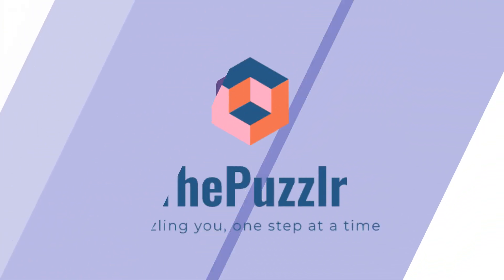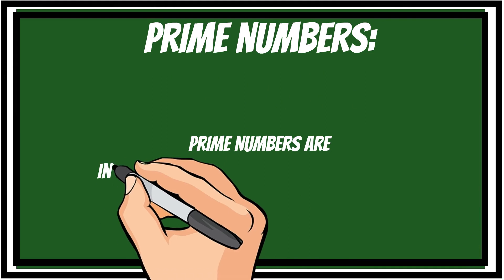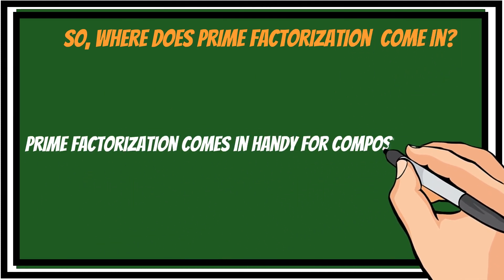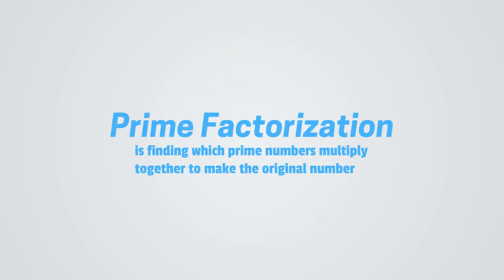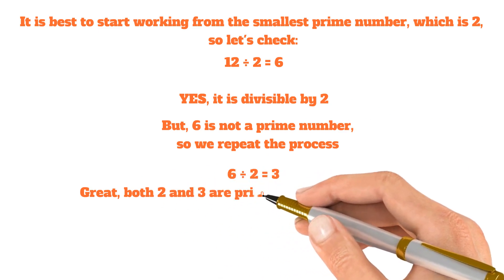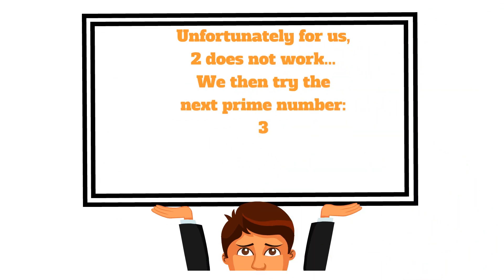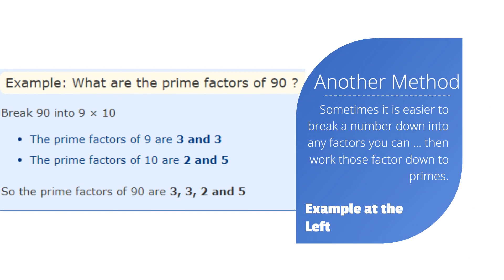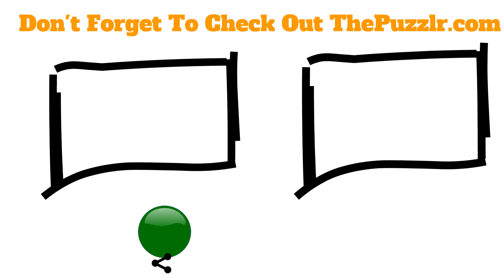What Is Prime Factorization?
Prime Factorization is an essential tool to have in Number Theory and Math in general. This video takes an in-depth look at Prime Factorization and its uses.

Be sure to check out ThePuzzlr.com for more free math content!